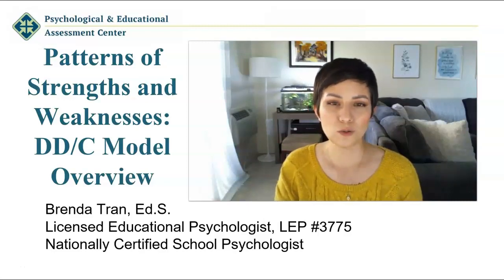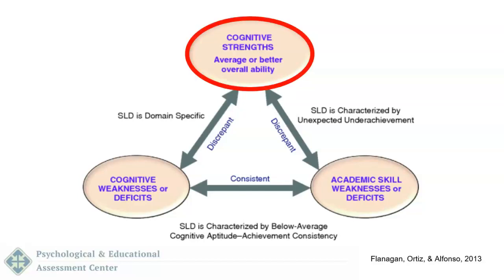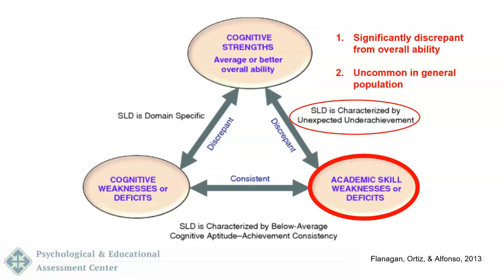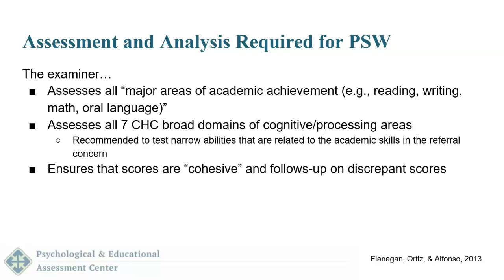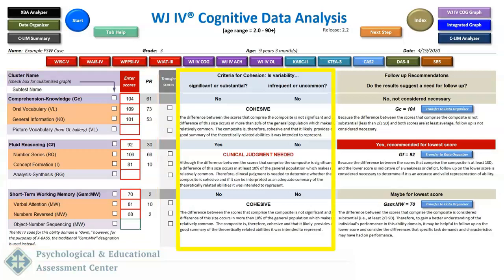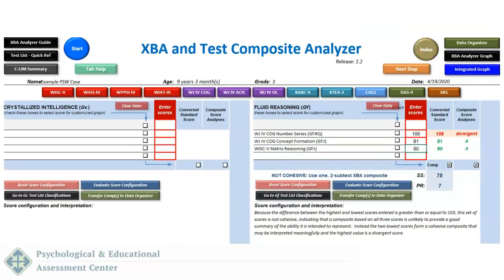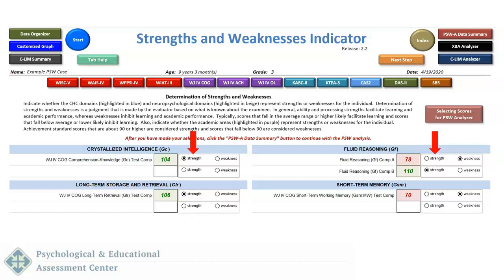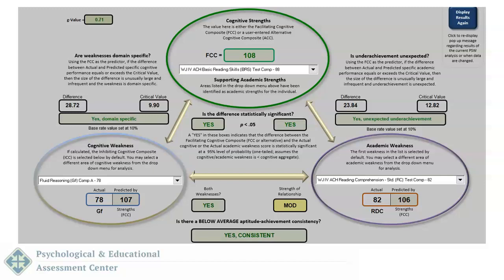Patterns of Strengths and Weaknesses (PSW): Overview of Dual Discrepancy/Consistency (DD/C) Model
This video provides an overview of the Dual Discrepancy/Consistency (DD/C) Model within the Patterns of Strengths and Weaknesses (PSW) framework. An overview of the Cross-Battery Assessment Software System (X-BASS) is also provided.

--VIDEO CONTENT--

2:05 Introduction to PSW Models
4:00 Overview of DD/C Model
                4:50 Cognitive Strengths
                6:22 Cognitive Weakness/Deficit
                7:47 Academic Skill Weakness/Deficit
                9:51 Assessment & Analysis Required for PSW
14:07 Overview of X-BASS
              14:50 Inputting Scores & Determining Cohesion
              17:43 XBA Analyzer
              21:41 Strengths/Weakness Indicator
              24:56 PSW Profile Analyzer
26:53 Resources/References

--BUSINESS INFORMATION--

*Formerly associated with Psychological & Educational Assessment Center*

ADDRESS
JLM Psychological Services
4630 Campus Drive, Suite 110